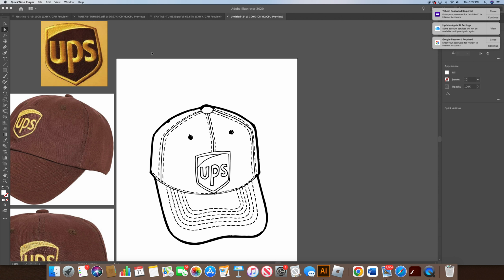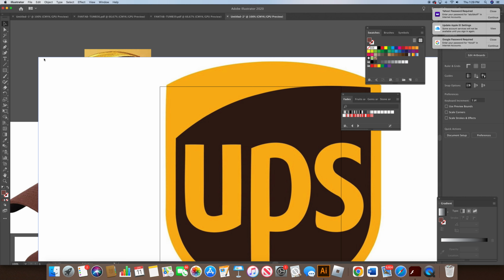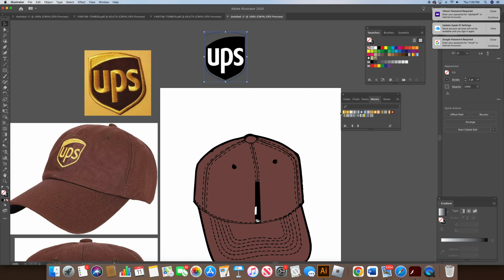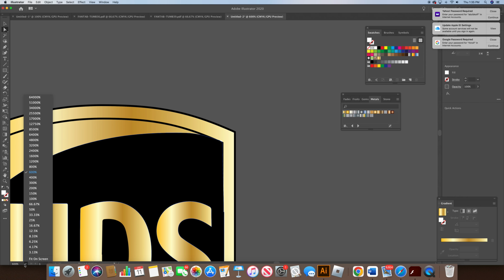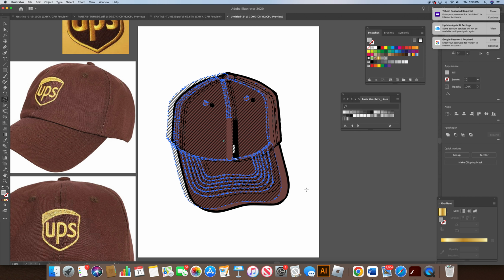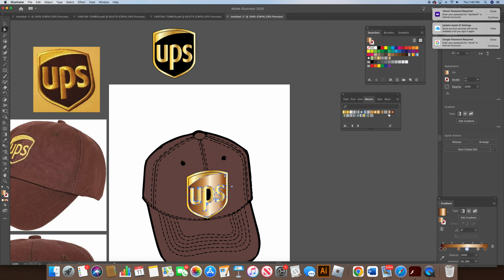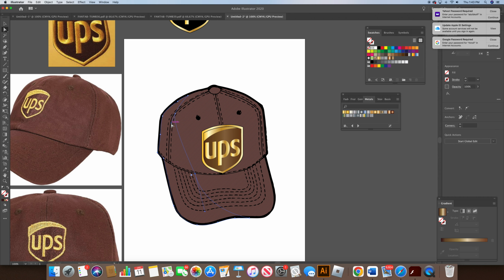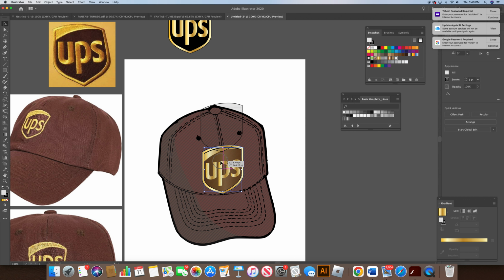Hat Sketch Tutorial - 6 panel baseball cap sketch is live traced and colorized.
Baseball cap sketch tutorial. 6 panel baseball cap sketch is colorized in Adobe Illustrator. Textures are added fashion fashionstudent fitfashion handdrawing handbags handbagsdesign arttutorial designdrawing designdrawing fashiontutorial handbagholic sketchingfashion accessories hats hatsketch @FashionChannel @HandbagClinicOfficial @HarryStyles @Handbagholic @creative.fashion @fashionistas.@CreativeHats